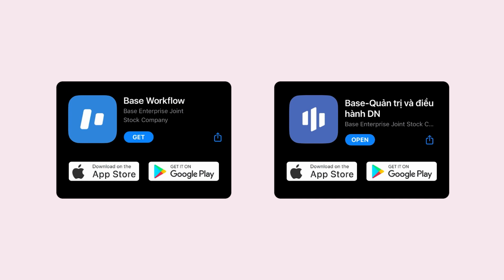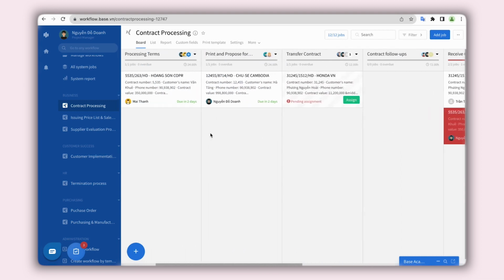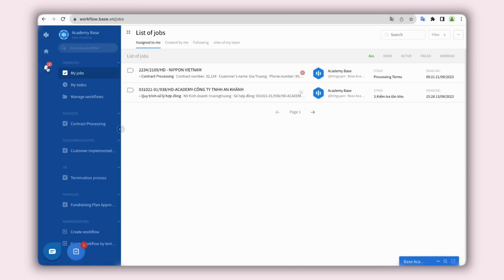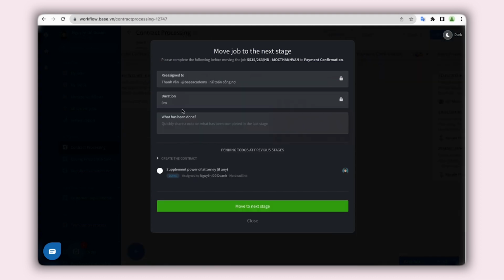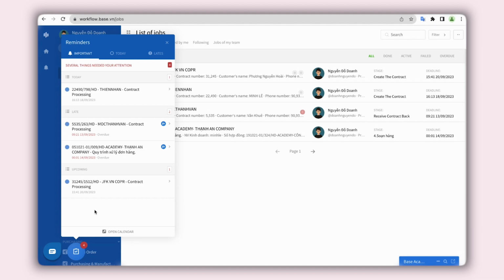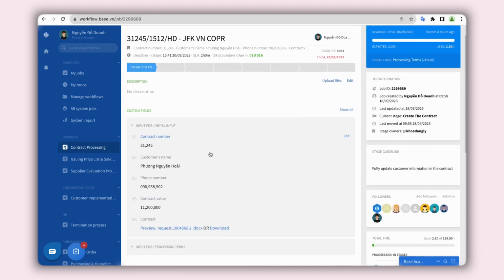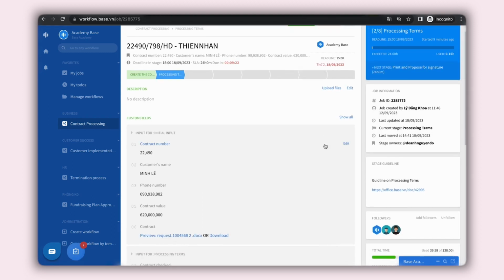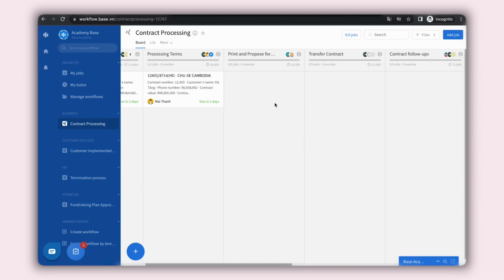[ENG] BASE WORKFLOW | 3.Instruction for daily use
và chọn chuông thông báo để nhận thông tin đầu tiên khi Base có video về tính năng và sản phẩm mới.

0:00 : Overview introduction
0:54: Base Workflow overview
5:58: Manage and search jobs
7:41: Useful tips for users